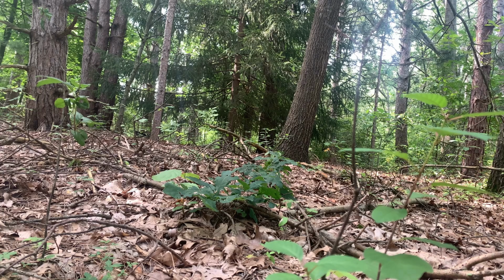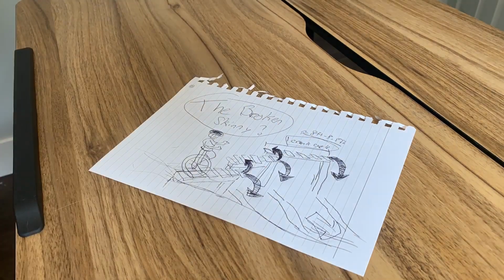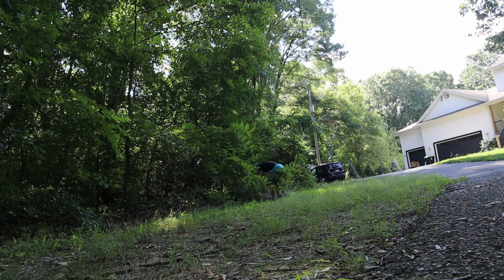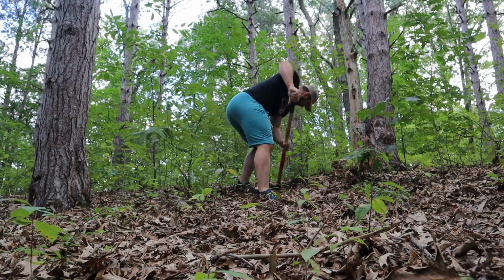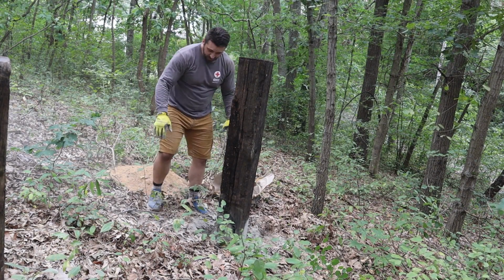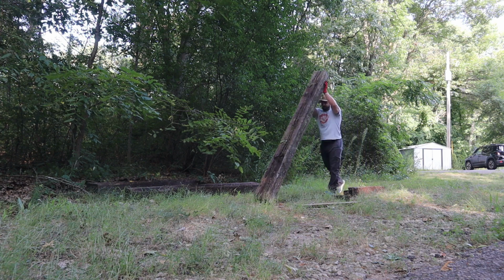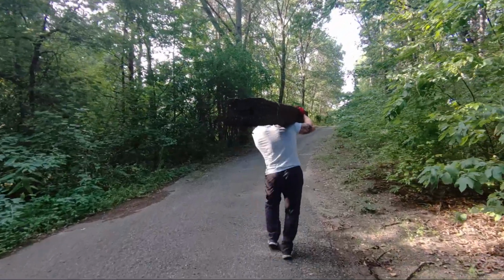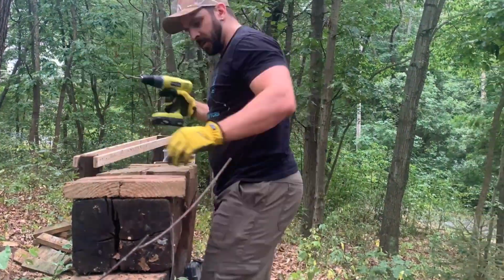I built a Mountain Unicycle ONLY trail feature in my backyard | A Broken Skinny | Build & Ride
It's taken me three weeks to build and ride this but I really think it was worth it.

I'm in the process of building a Mountain Unicycle trail in my front & backyards and this is the first feature on it. I think I went a little over the top - both in my ambition and during my falls. I'm really excited about how this turned out - it's really scary and really rewarding which is the best was to push yourself, at least in my experience!

Please let me know what you think I should build next!